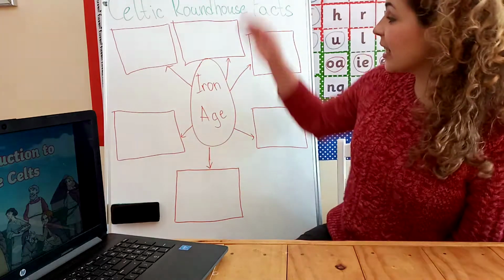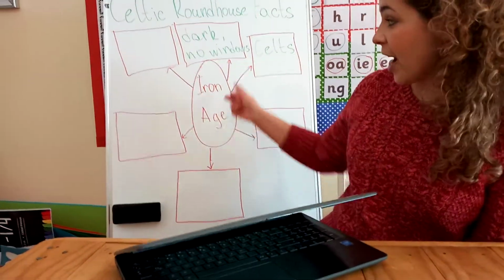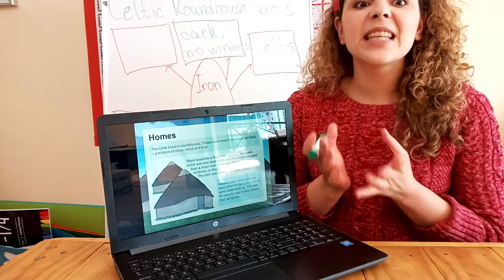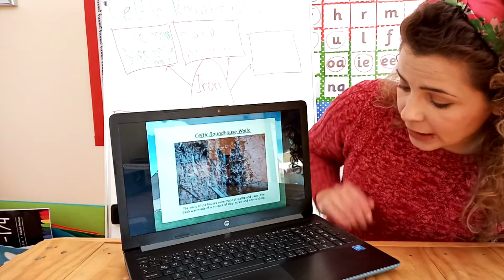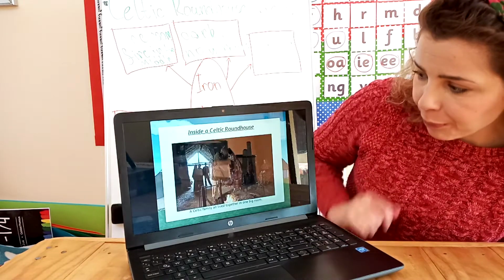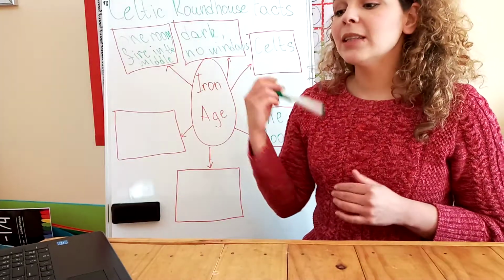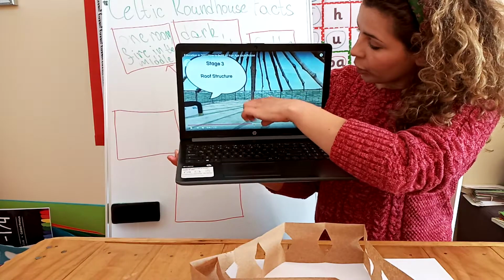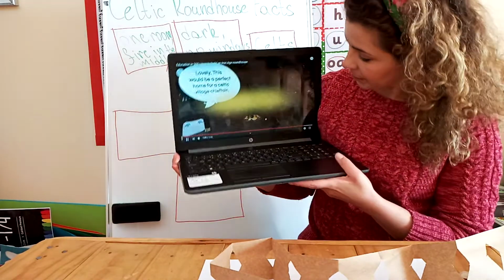Y1 Ms. Ivana 27/05 History (1/2)